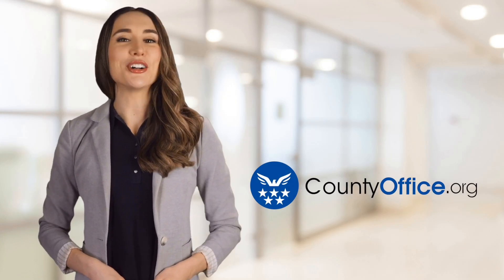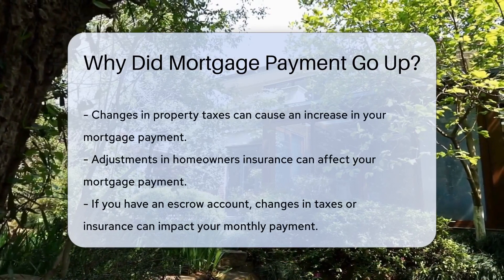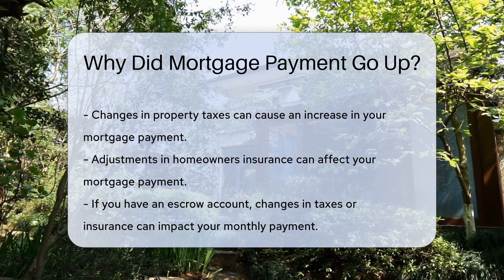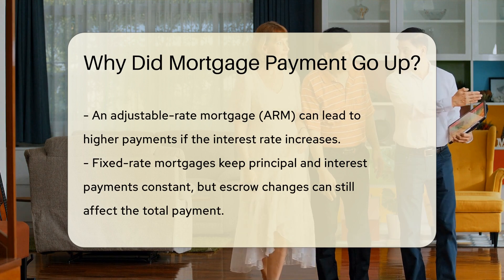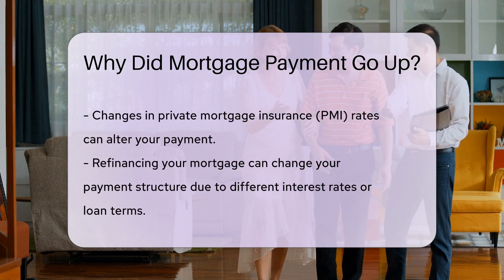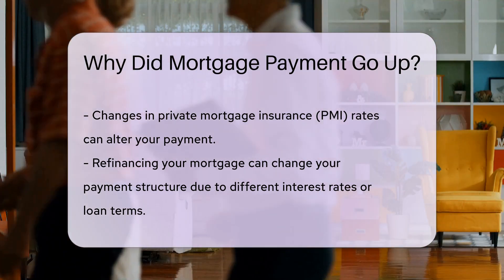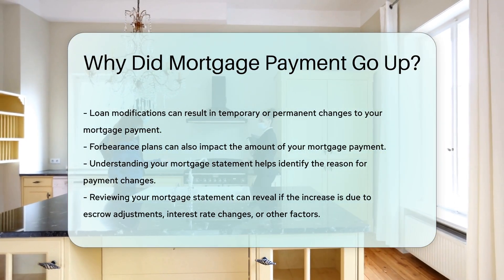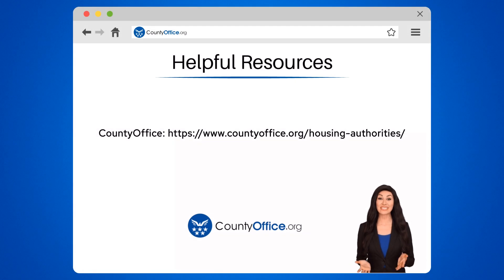Why Did Mortgage Payment Go Up? - CountyOffice.org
Why Did Mortgage Payment Go Up? In this insightful video, we delve into the reasons behind mortgage payment increases, shedding light on the various factors that may impact your monthly payments. From property tax adjustments to changes in homeowners insurance, understanding the nuances of your mortgage can help decipher any unexpected changes in your payment structure. Whether you have an adjustable-rate mortgage (ARM) or a fixed-rate mortgage, this video will explain how different scenarios can lead to fluctuations in your mortgage payments.

Refinancing, private mortgage insurance (PMI) rate adjustments, and loan modifications are also discussed as potential influencers on your mortgage payment amounts. By familiarizing yourself with these elements, you can better comprehend the reasons for any shifts in your mortgage statements.